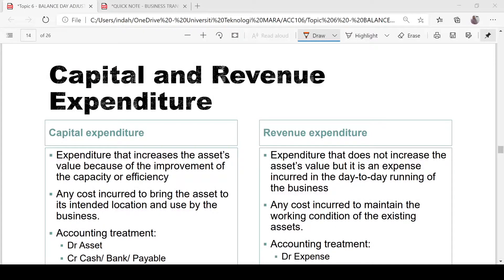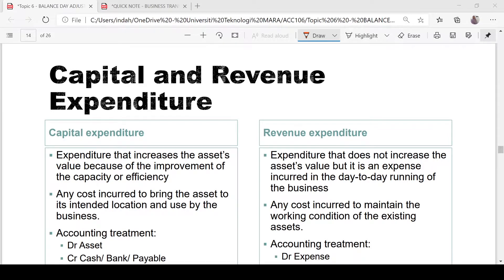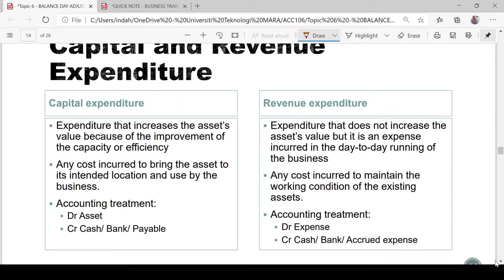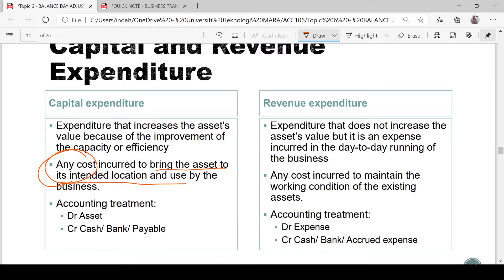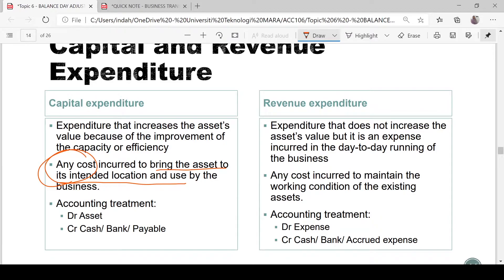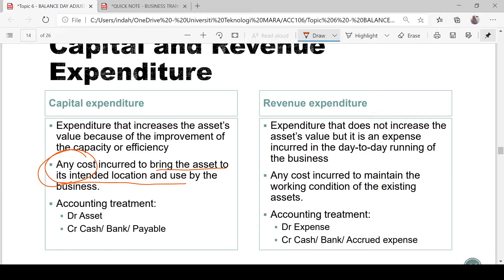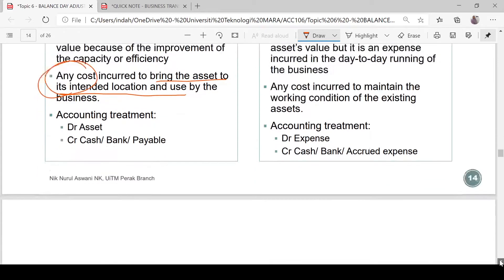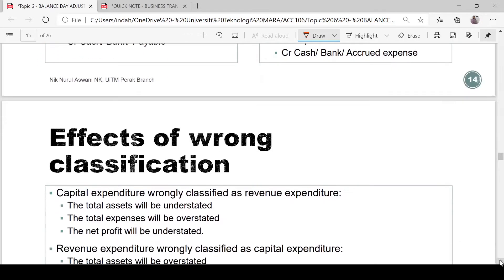TOPIC 6 (PART 4) CAPITAL AND REVENUE EXPENDITURE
CAPITAL EXPENDITURE AND REVENUE EXPENDITURE